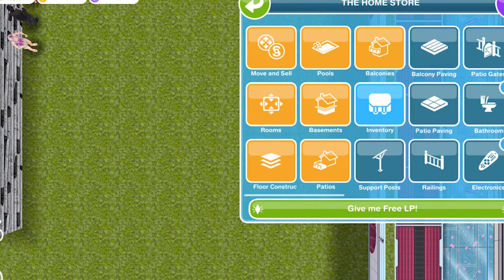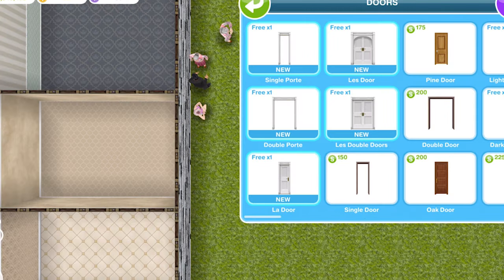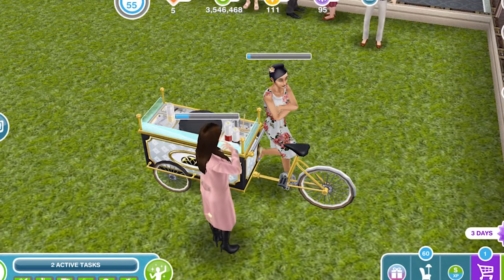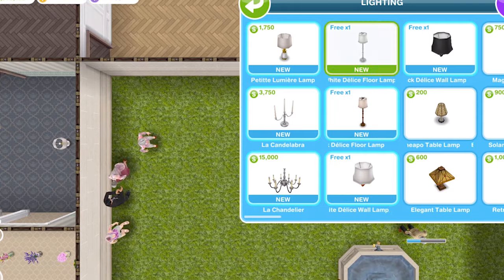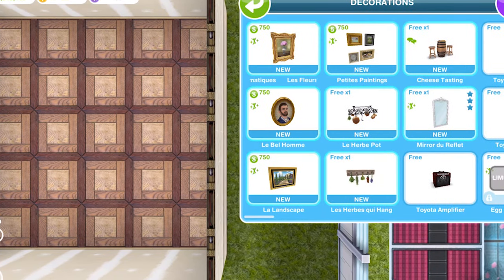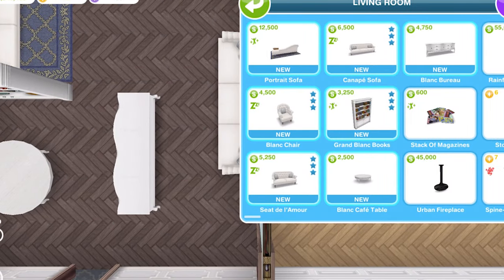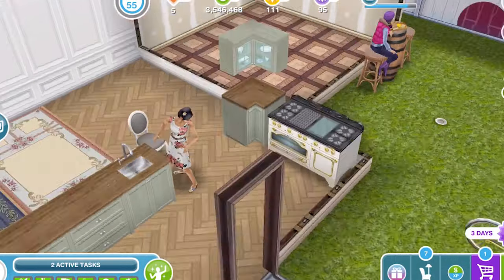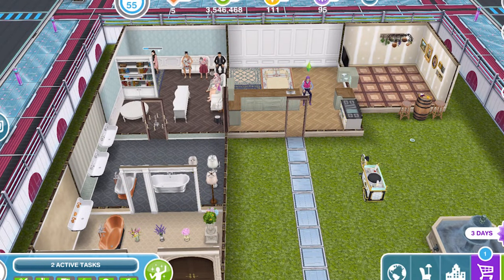Sims Freeplay French Romance Event Prizes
We take a look at the prizes available from the French Romance Event that was released in Sims Freeplay update on 31st January 2017.

Vlogging Camera
Editing |

Music Credits